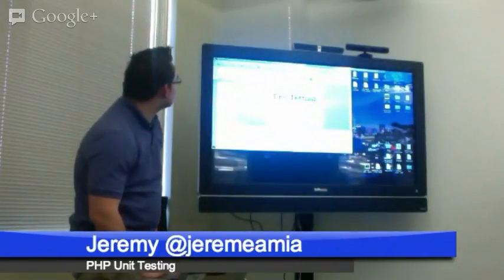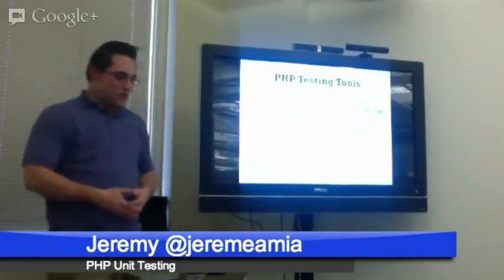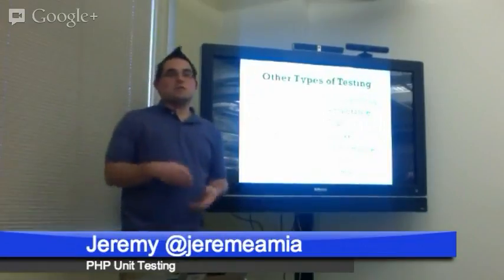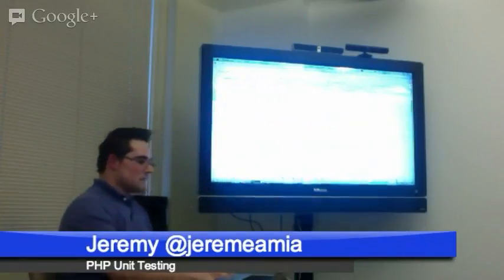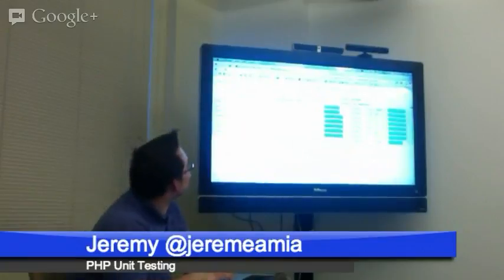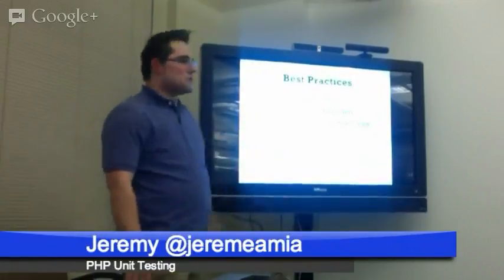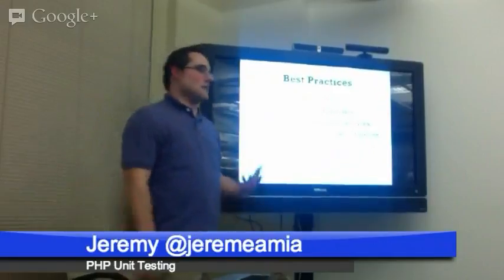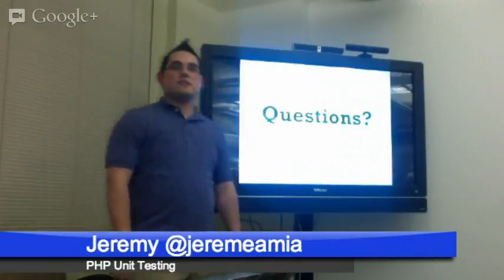Seattle PHP Meetup